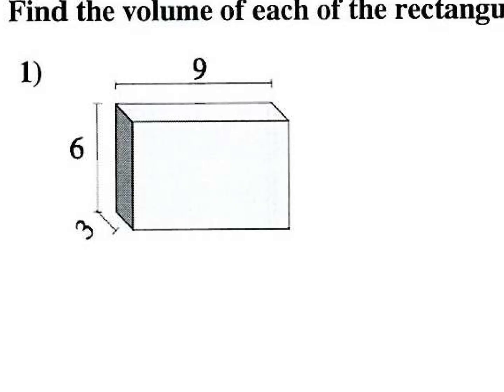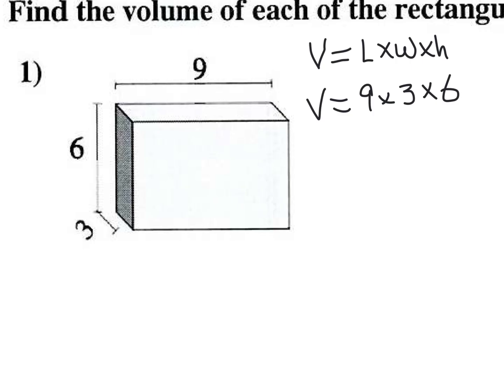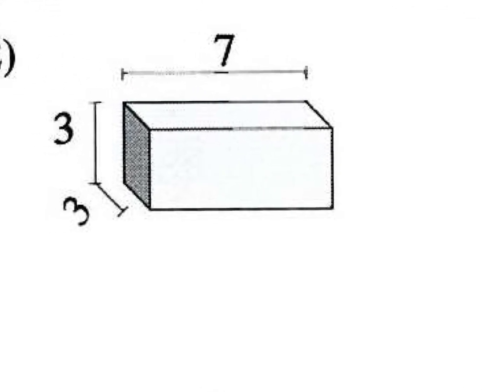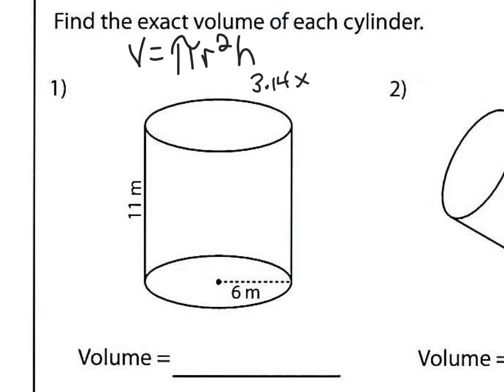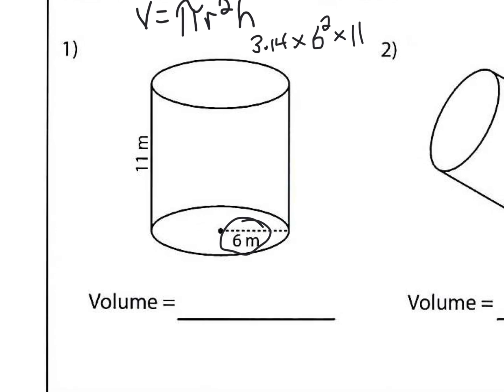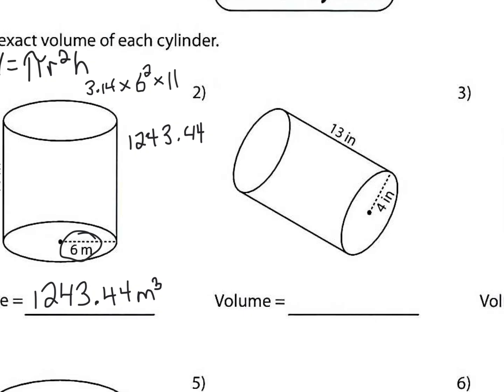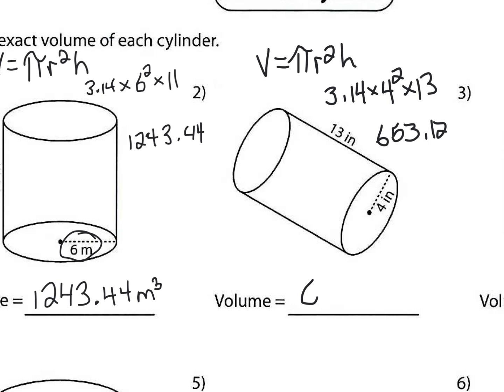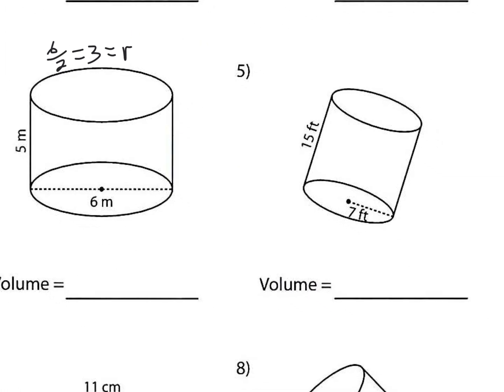Volume Notes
00:00 Slide 1
02:58 Slide 2